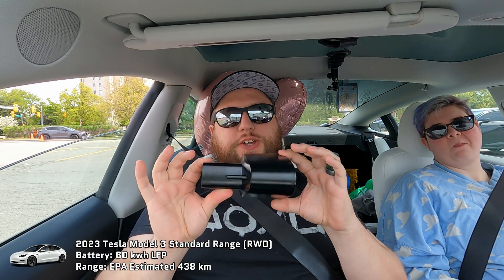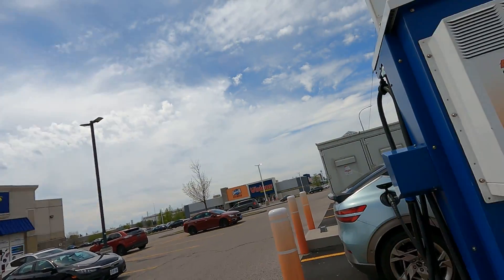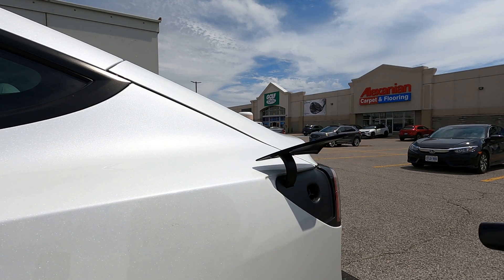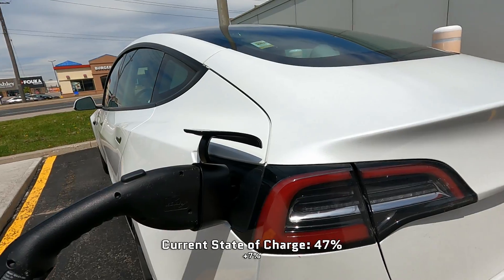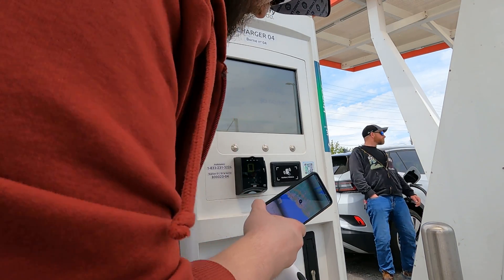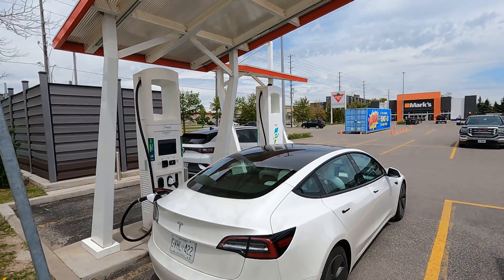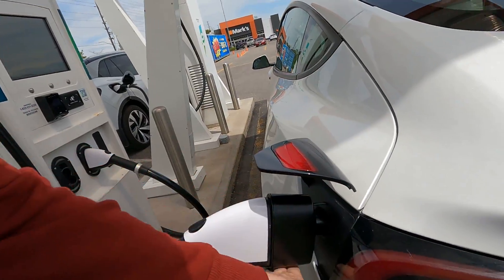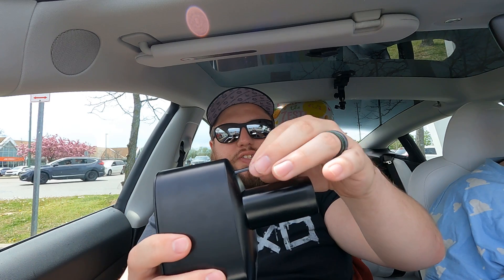I Got The CHEAPEST Tesla CCS Adapter... Here's What Happened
I bought the cheapest CCS1 to Tesla charging adapter I could find, so I can DC fast charge on CCS charging stations! I wanted a CCS adapter for redundancy on road trips. Being so cheap, I had no idea if the adapter would work! In this video I try my 2023 Standard Range Model 3 (The LFP battery version) on two separate DCFC CCS1 stations here in Canada; a Flo 50kw station and an Electrify Canada 350kw station. Did it work? Well, you'll have to watch the video...

Chapters:
00:00 - Premise
00:32 - First test - Flo 50 kw
02:52 - Second test - Electrify Canada 350 kw
05:04 - Final thoughts

Playlist of all my EV camping & electric rideable backpacking adventures

The XYAKJDM CCS1 to Tesla Adapter as featured in this video!
[USA] -- Same adapter but different branding

Some of my EV road-tripping gear:

TT-30P RV/Trailer to Tesla Adapter (3kw) -- For charging at RV electrical hookups

Anker PowerCore 26,800 mah battery bank

ASUS ROG Ally Z1 Handheld Gaming PC

If you want to help out the channel:

Help fund the next Electric Skateboard build! Check out what I have planned:

Tesmat Model 3 Privacy Screen for sleeping in the car stealthily

Or Instagram!
Or my official website!